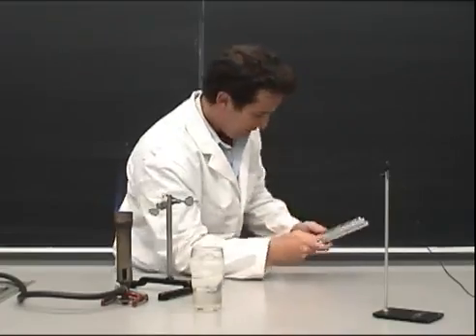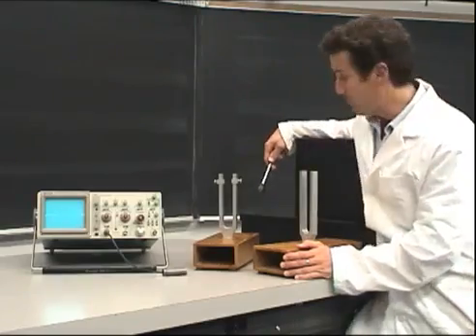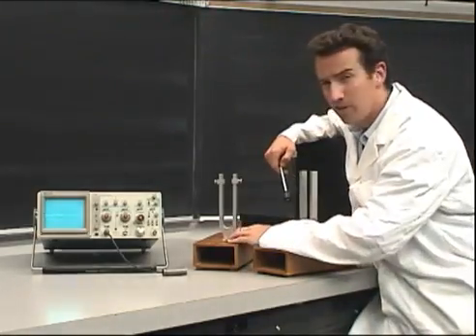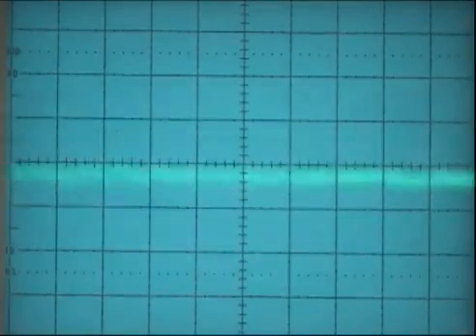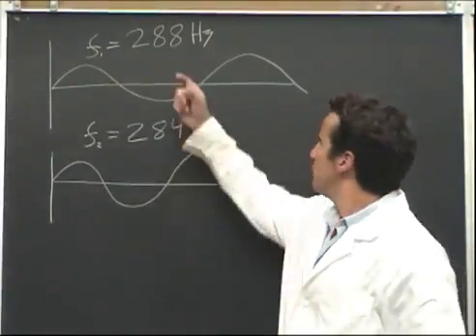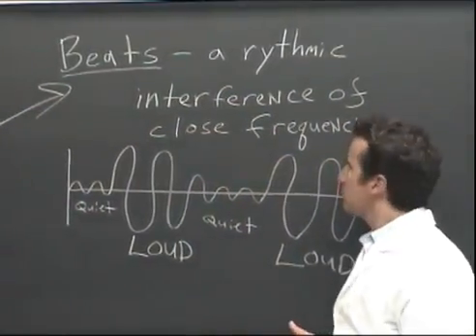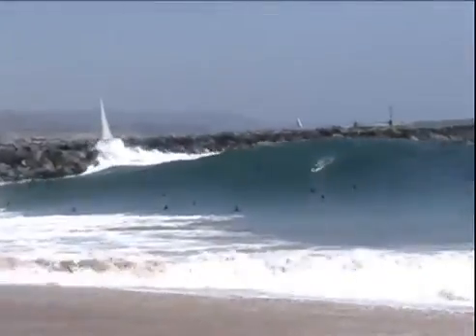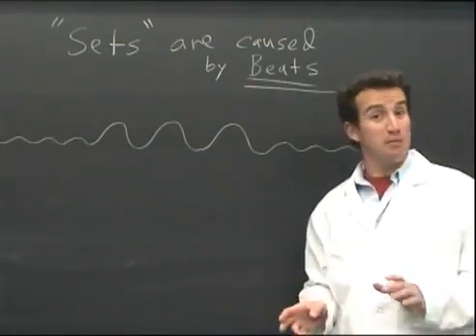Beats Physics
A video that explains the physics of beats - audio interference patterns.